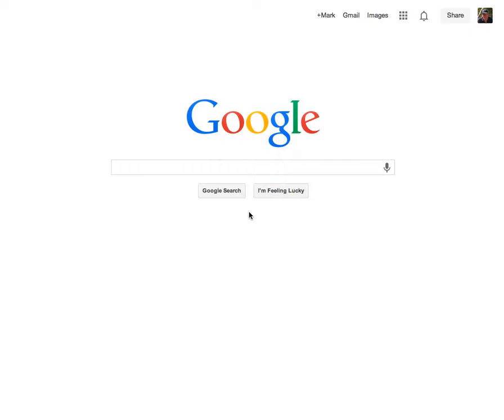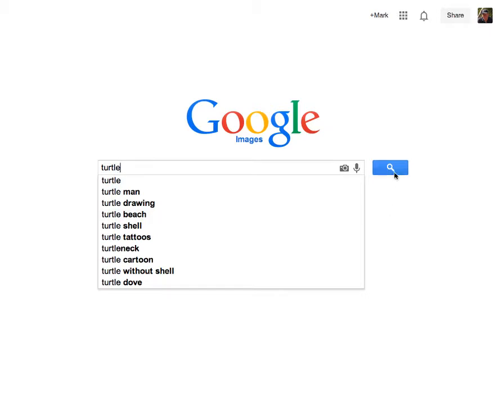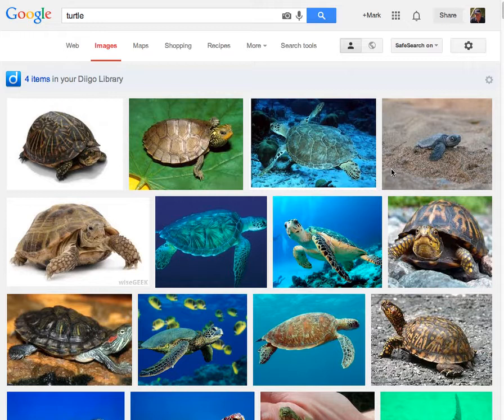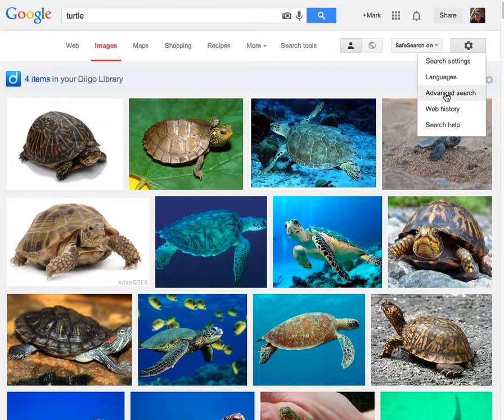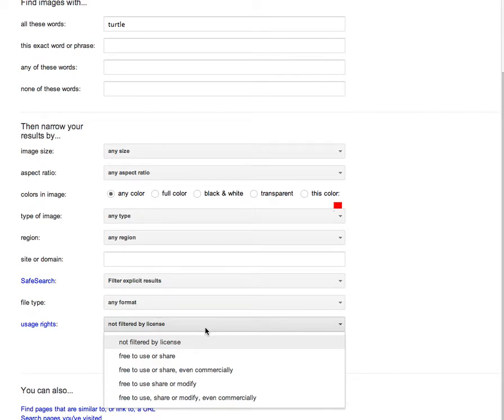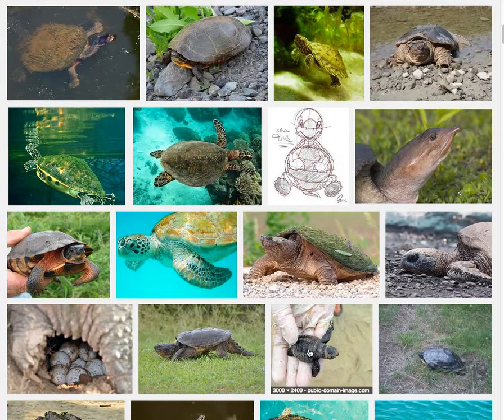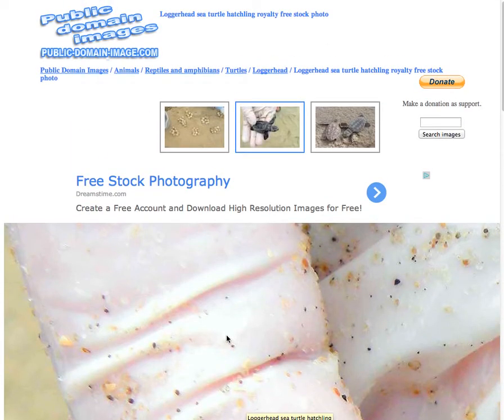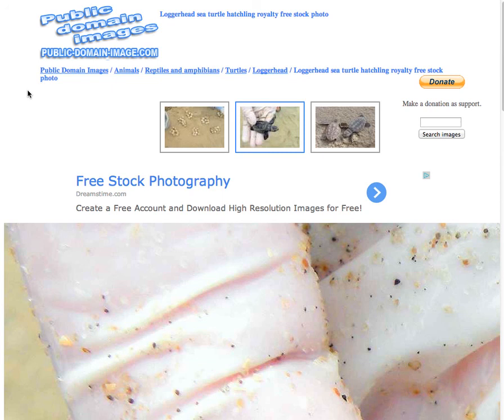Google Image Search - Usage Rights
This video explains how to search Google for images available under different usage rights.